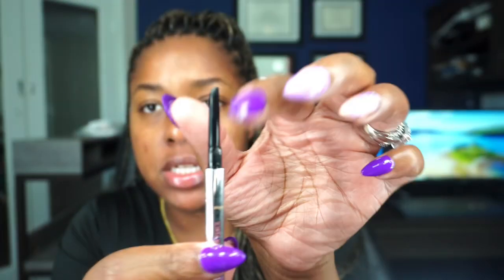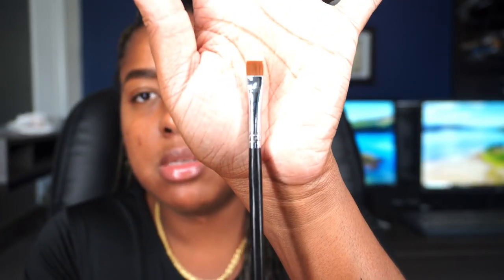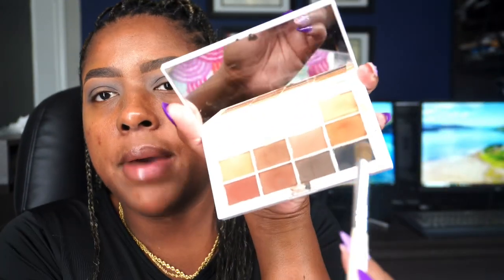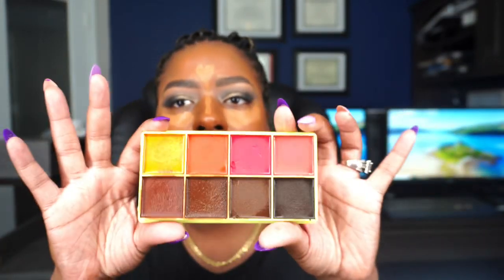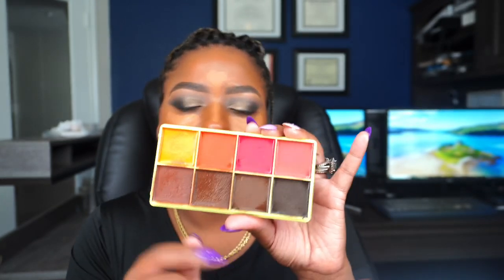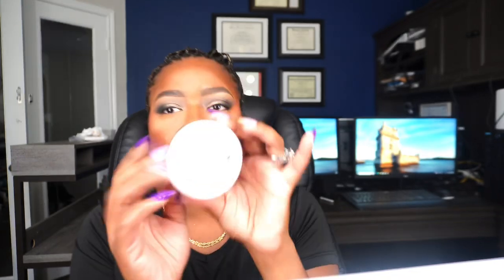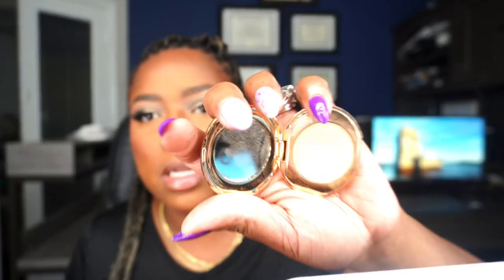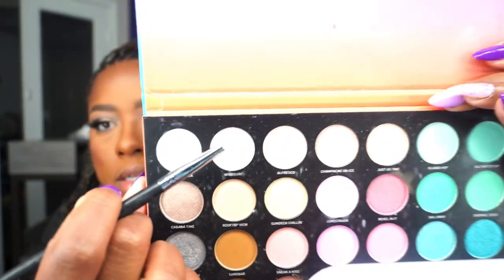Detailed makeup Tutorial | Wear test| Makeup by Mario loose setting powder | One size oil sucker